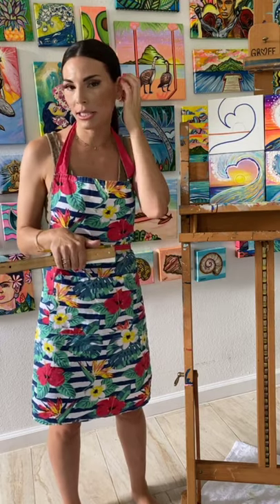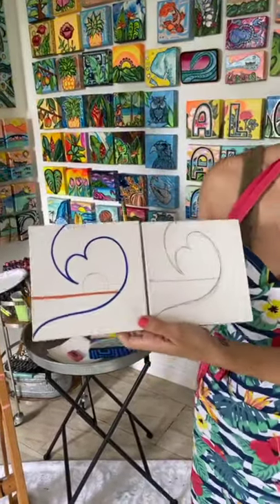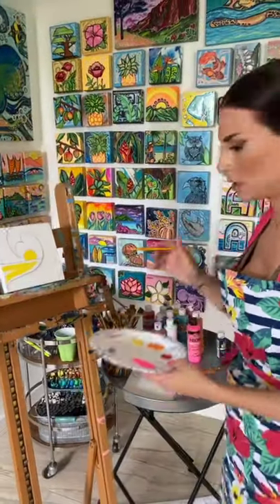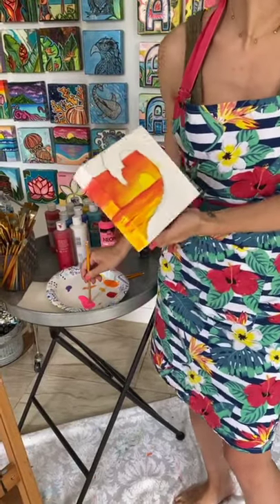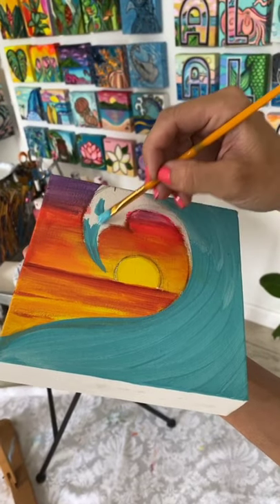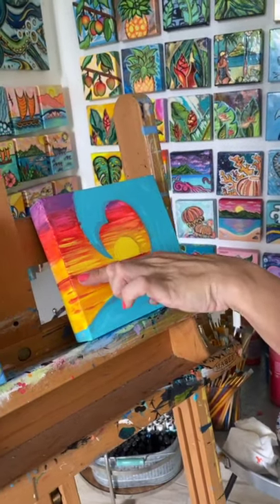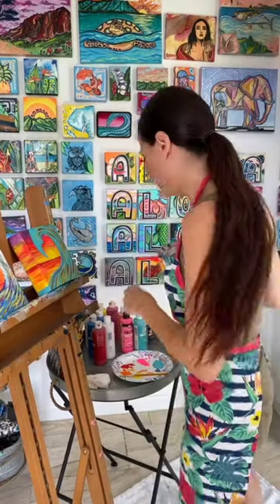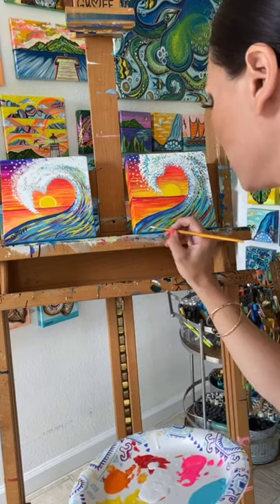Art at Home - Episode 2: Heart Wave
Come and create with us! Our Art at Home live virtual paint sessions feature Hawaii artist and art teacher Danielle Groff. These paint classes are free to join, and our way of spreading aloha while we practice social distancing. No experience necessary!

Supplies needed for this paint class:
1 each (2-oz) acrylic paint in yellow, orange, light blue, dark blue, red, white and magenta
A few brushes, thin to medium, paper towel and water
Pencil, eraser and ruler
6x6 canvas (or any medium and size you have available)